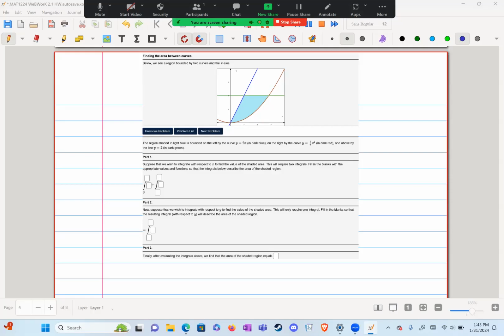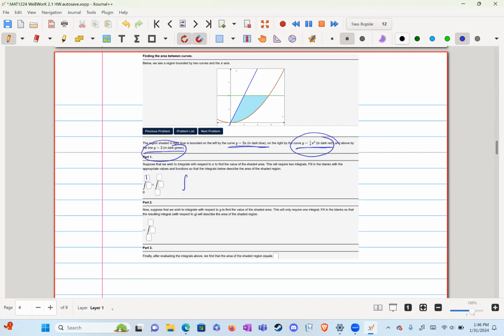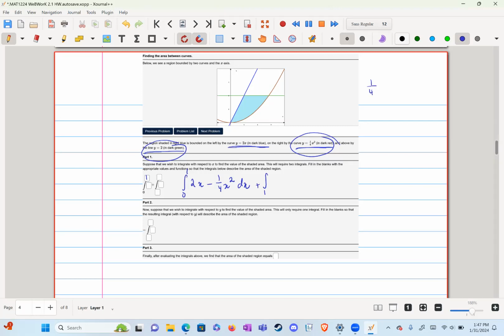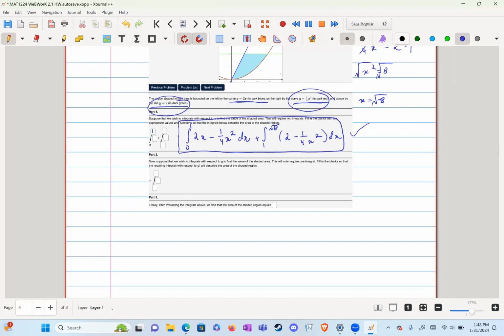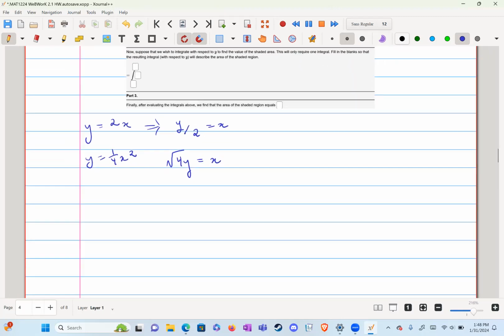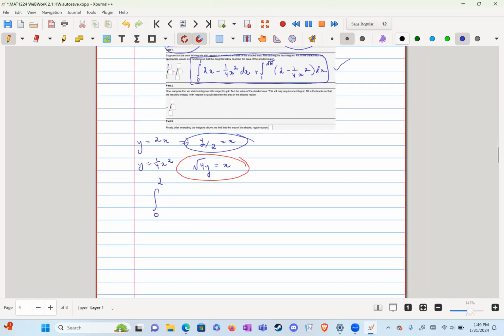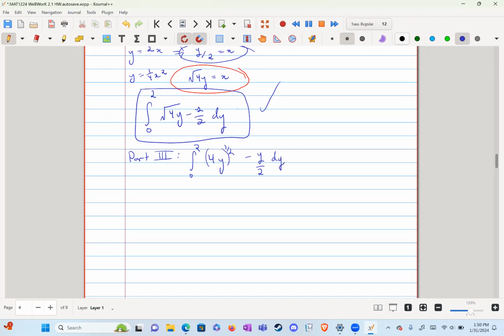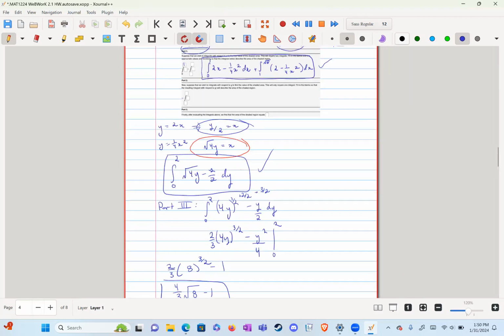Q4 WeBWork 2.1